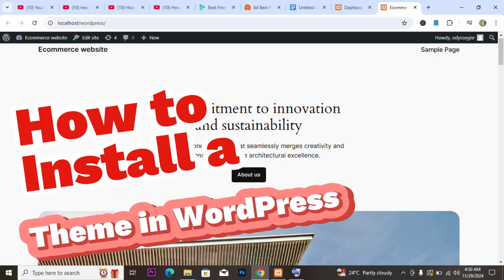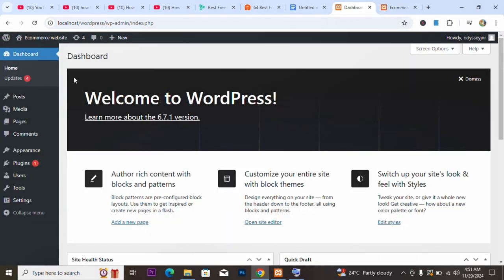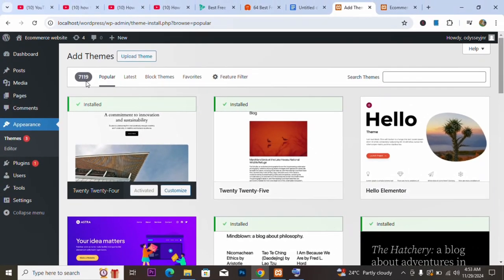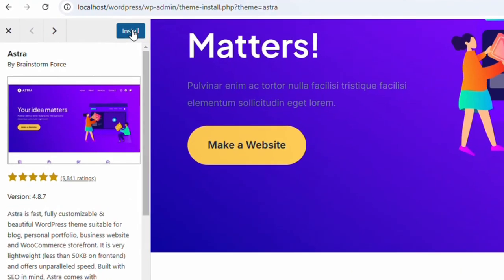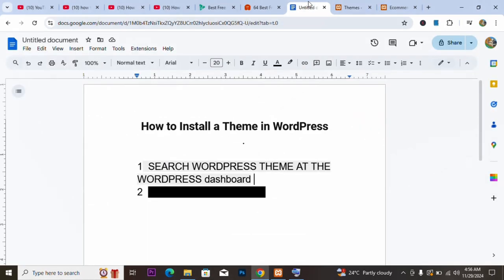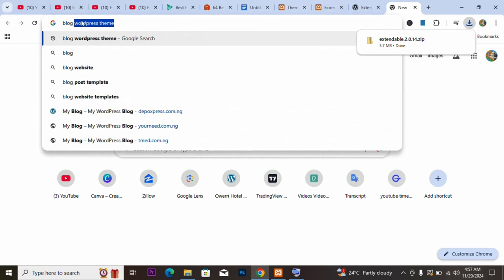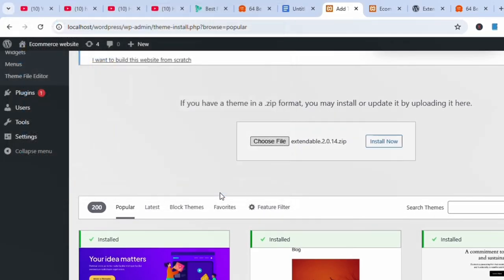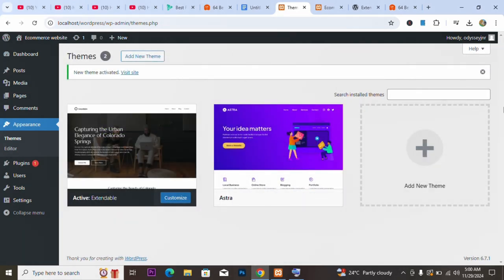How to Install a Theme in WordPress 2025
How to Install a Theme in WordPress in 2025 and beyond.

🎁🎁ALIDROPSHIP PRODUCTS🎁🎁🎁

😊😊TIMESTAMPS😊😊
0:00 - Introduction to Installing Themes on a Website
0:11 - Understanding Website Themes
0:40 - Theme as a Website’s "Wallpaper" Analogy
1:13 - What Changes When You Apply a Theme?
1:35 - Accessing the Back-End of Your Website
2:19 - Second Method to Install a Theme

Topics Covered
how to install a wordpress theme,
how to install a theme in wordpress,
changing theme in wordpress,
wordpress basics,
wordpress for beginners,
wordpress tutorial,
how to add theme in wordpress,
how to change a theme in Wordpress,
how to customize wordpress theme,
how to setup wordpress theme

📌 Simple Steps to Install a WordPress Theme
There are two main methods to install a theme on WordPress:

1️⃣ Using WordPress Search
2️⃣ Using Google Search

Method 1: Installing a Theme via WordPress Search
Navigate to Appearance ► Themes and click on Add New.
Browse through the available themes or search for a specific one using the search box.
Once you find your desired theme:
Click Install.
Then, click Activate to apply it to your site.
Method 2: Installing a Theme via Google Search
Search for your desired theme on Google.
Choose a theme from the search results and download it. The file will typically be in a .zip format.
Go back to your WordPress dashboard.
Navigate to Appearance ► Themes ► Add New.
Click Upload Theme and select the .zip file you downloaded.
Hit Install Now and then Activate to enable the theme on your site.
That's it! Your WordPress theme is now installed and ready to use. 🎉